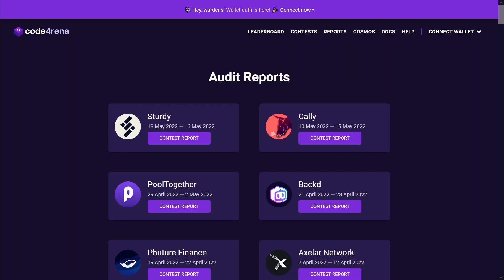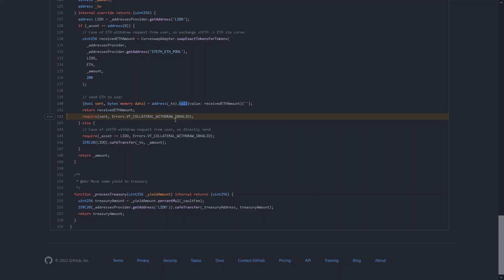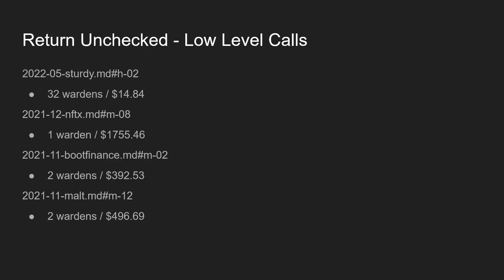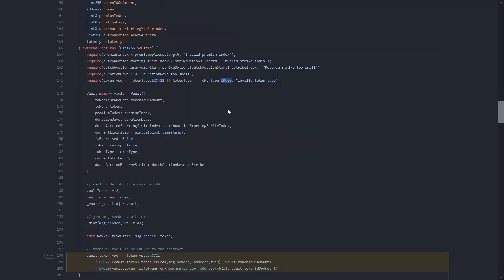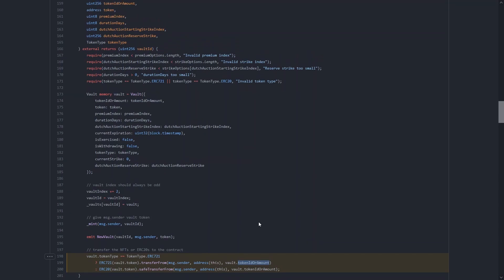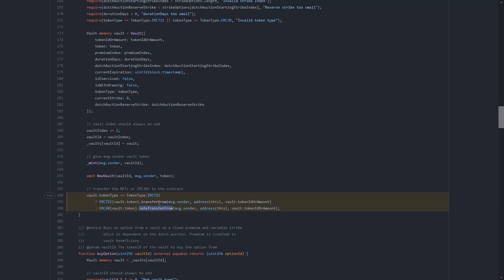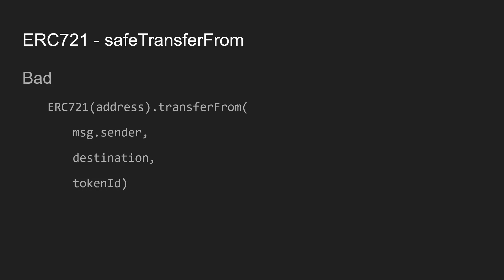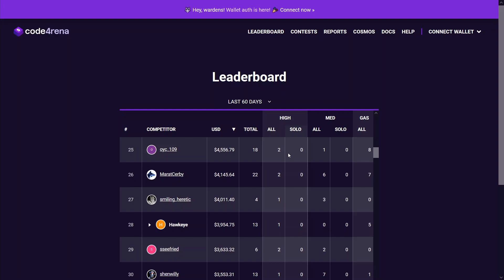My BIGGEST Bounty Yet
Walkthrough of the first two high severity findings I discovered auditing Solidity smart contracts on Code4rena.

First Finding: The check for value transfer success is made after the return statement

Additional Reading:
Return Unchecked - Low Level Calls:

Content:
00:00 - [Intro]
0:32 - [First Finding - $14.84]
4:25 - [Second Finding - $3071.03]
12:07 - [Progress Update]